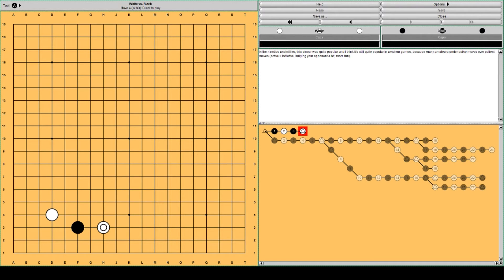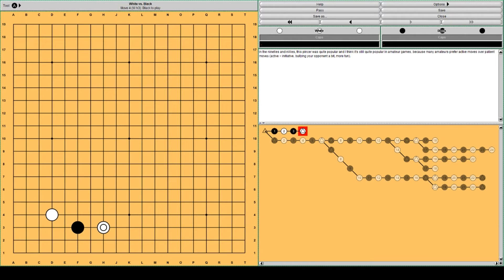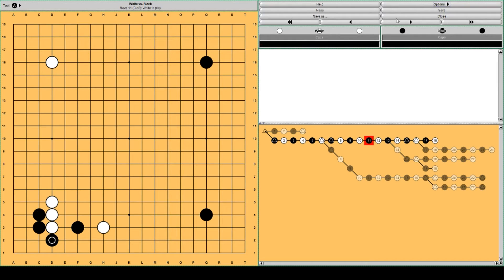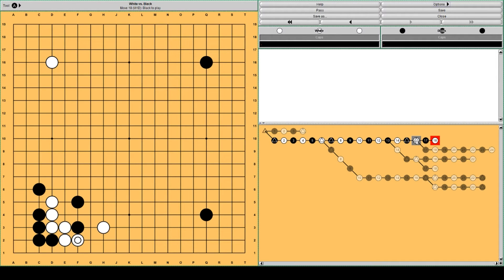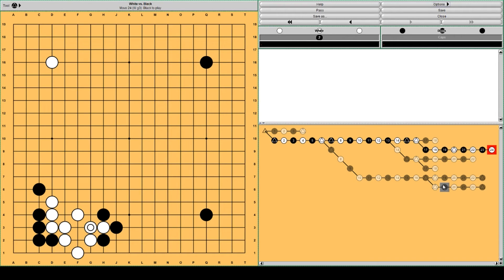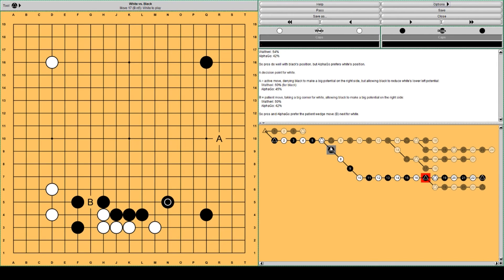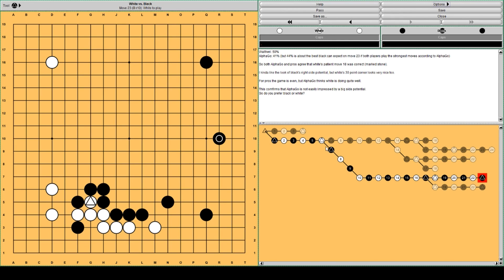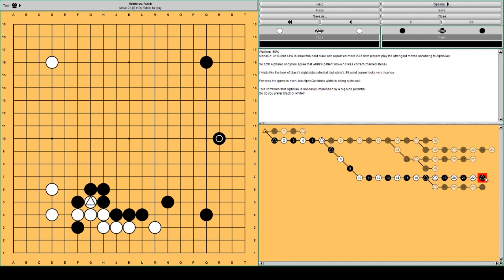Learning from AlphaGo #2: a human mistake in the tight pincer joseki